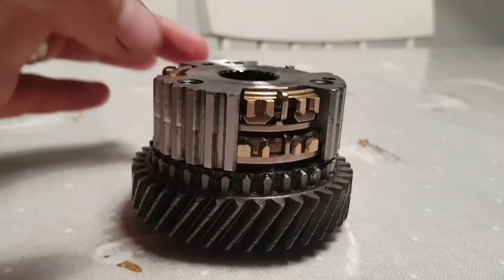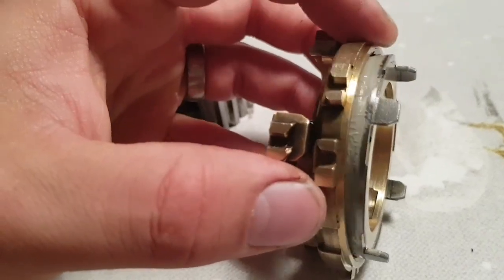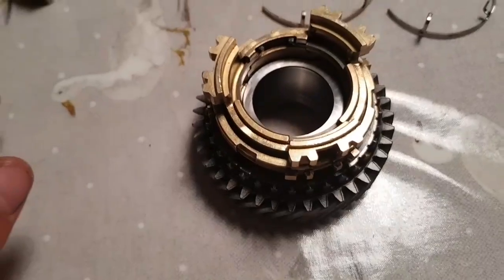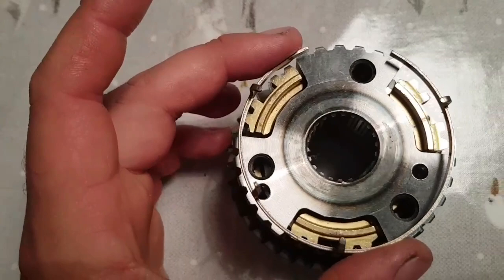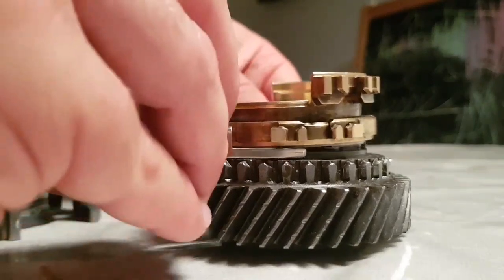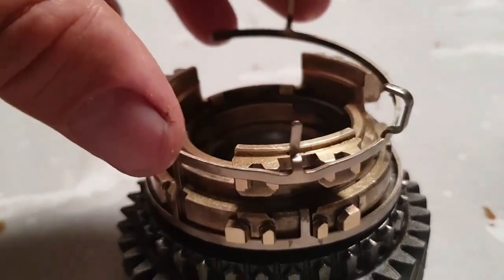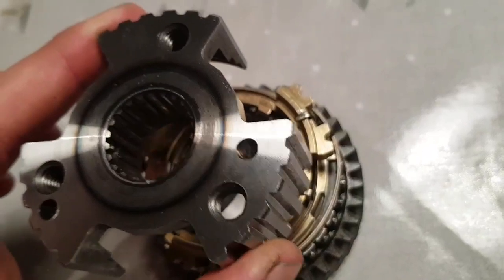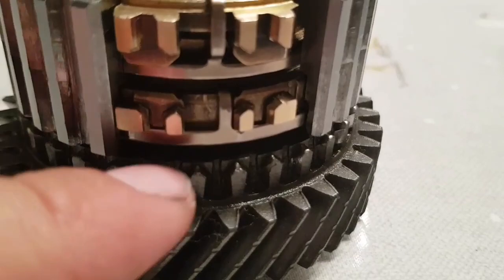Toyota MR2 N/A - S54 gearbox preview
I'm compiling videos of a complete gearbox teardown and rebuild. To gain knowledge of how they work. Going to try and detail as much as possible. This is a taster.

This gearbox is off a Non Turbo MR2 it's the S54 don't confuse any of this with the Turbo model E153